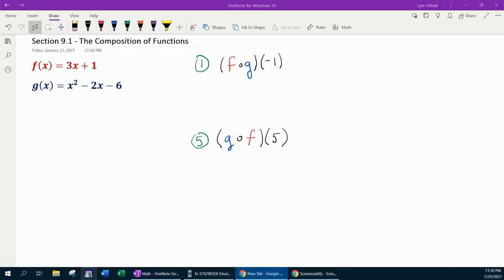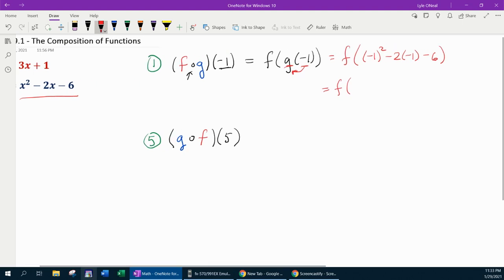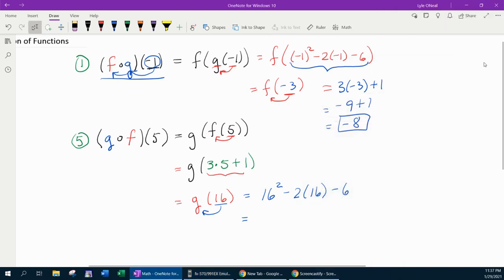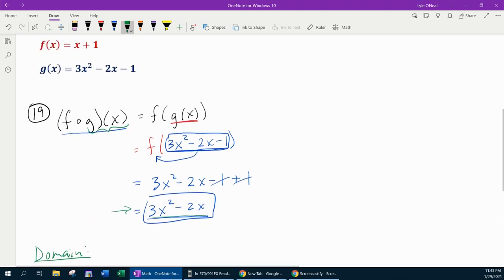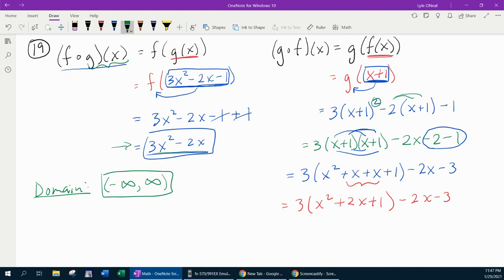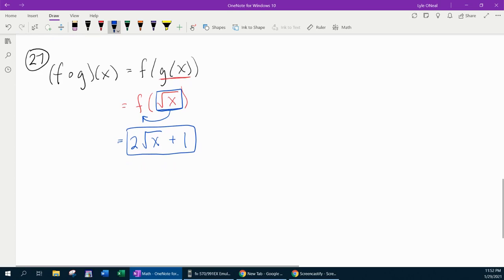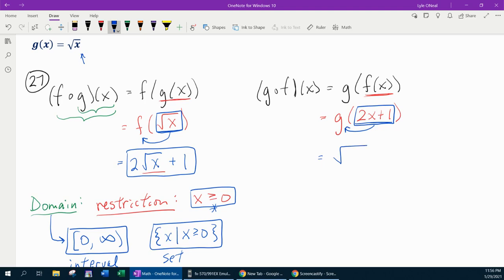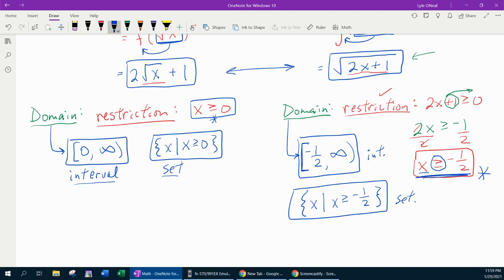Section 9.1 - Composition of Functions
1:00 - 1st example - #1 from page 597
4:37 - 2nd example - #5 from page 597
7:07 - 3rd example - #19 from page 598
14:08 - 4th example - #27 from page 598